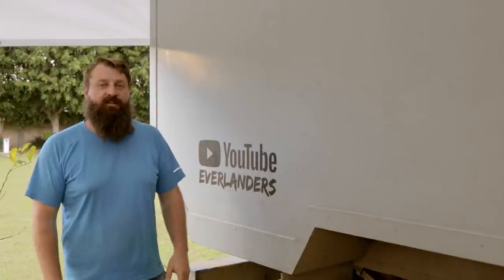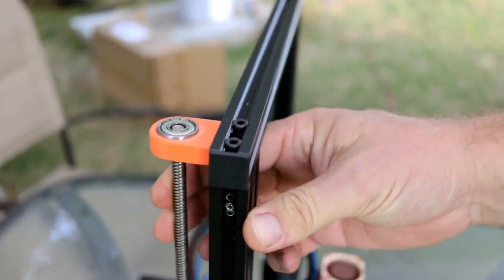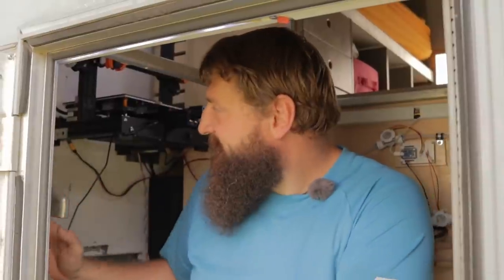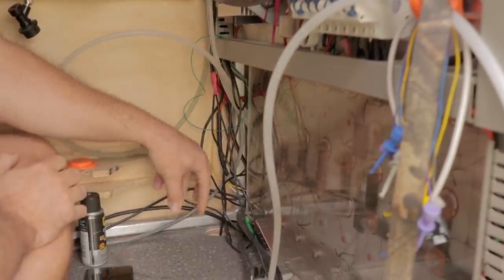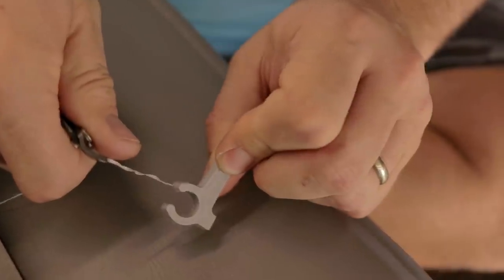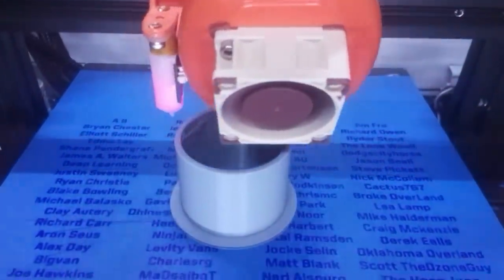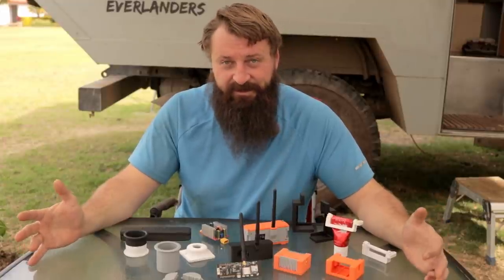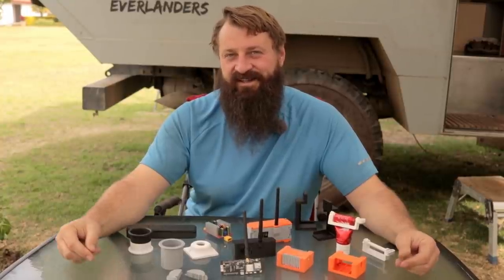Installing a 3D Printer in our Overland Truck - Everlanders see the World!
In this video, we choose a 3D Printer, modify it to run from our DC Solar Power supply, and build it into the storage compartment of our self-built, self-sufficient, Overland Truck.

"Building" and "Making" is in my DNA and when I find a problem or something that can be made better, I can't sleep until I fix it, either in our truck or rigs of friends we make along the way. And while we carry two extra of everything we used to build the truck and a good selection of tools, bubblegum, and duct tape - this only gets you so far. It's sometimes hard to whittle something out of nothing or shape bubblegum into a complex IPR wrench.

This is the Ender 3 V2 I ordered

So in this video, we install a 3D printer, reinforce it for the rigors of life on the road, and power it with a DC-DC converter to run from our Lithium and Solar. I'll show an Introduction, the very basics of 3D printing, and show a handful of parts we've made already.

10 points to the person who can spot the unmentioned 3D print hiding in plain sight.

0:00 Welcome!
0:14 The Backstory and why I need it...
2:15 EPIC Unboxing of our Ender 3 V2
3:07 Changes I've made to the Printer
5:35 Where we're installing it...
7:35 Final Installation
10:14 Dangling Raspberry Pi's
12:55 Overview of Usage
14:40 Parking the Head and Gantry on a Foam Block
16:27 Designing a part to support the Raspberries and Printing it
19:50 Design and Print a Bulkhead Fitting/Wire Gland?
23:40 Printed Case for TS100 Soldering Irons
24:12 12 Volt Wall Plate Adaptor 1000™
24:29 Printed Caes for Step Up Converters
25:07 LoRa Meshtastic 3D Printed Cases
25:43 Anti-Death Machine Tube Guides
27:07 3D Printed case for Calipers
27:23 Pump Switch Mount
27:40 Camper Fridge Vent Fan Adaptor
28:22 PETG Hiking Pole mounting Clips

I will be posting many of the designs for the 3D printed parts you see in this video here: